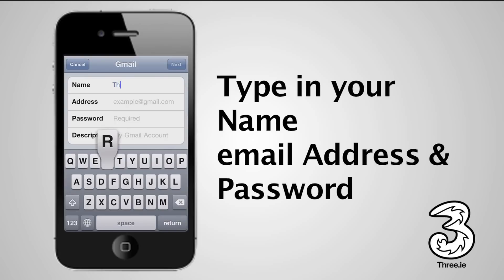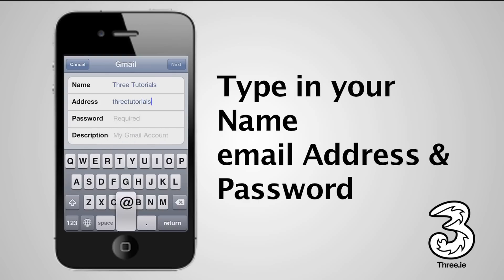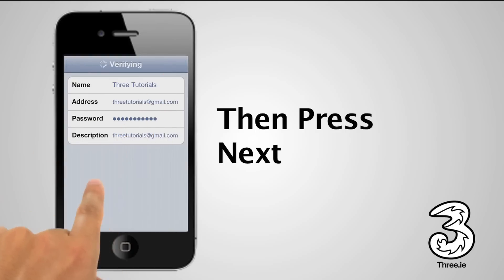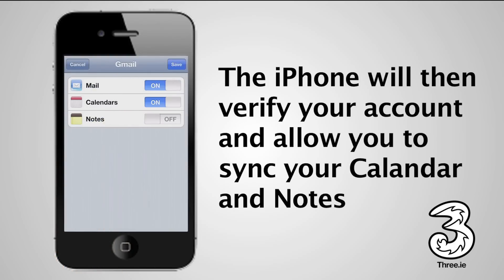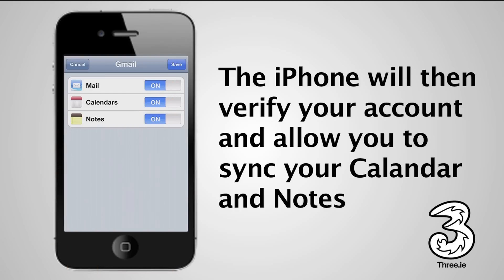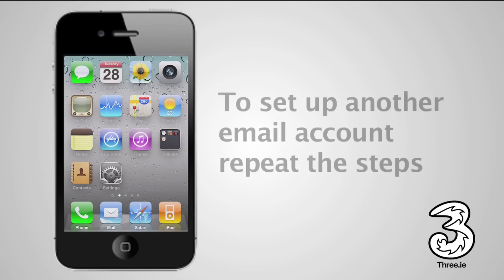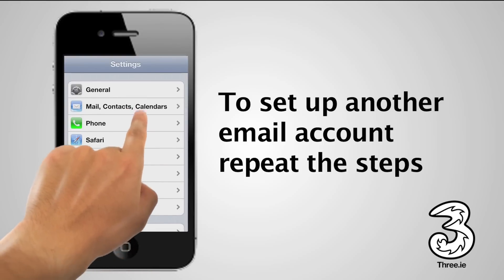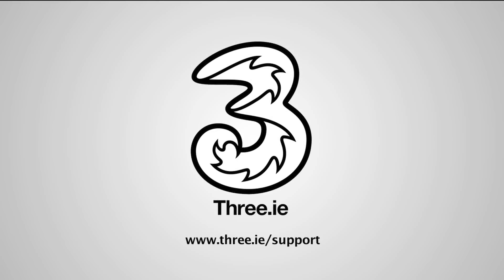How to setup email on iphone 4S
How to setup email on iphone 4S. This video explains how to setup your email accounts like gmail, hotmail and yahoo mail on your iphone 4 and iphone 4S. This video tip is also  works for iphone 4, iphone 4s, iphone 3gs.

iphone 4s
how to create apple id in iphone 4s
how to create gmail account in iphone 4s
iphone gmail account settings
how to create email account on iphone in 4s
how to make apple id in iphone 4s
how to prepare email account in i phone 4s
how to set up gmail account on iphone 4s
how to set up iphone 4s
how to setup gmail on iphone 4s
iphone 4s settings
add email pop account to iphone 4s
adding gmail account in iphon 4s
apple id free
forgot email on iphone 4s
free apple id iphone 4s
how to create an apple id in iphone 4s
how to create an email account
how to make a new email account on iphone
how to make gmail account on iphone on 4s
how to restore iphone 4s
how to set up an email account on iphone 4
iphone
iphone 4
iphone 4 formatieren ohne e mail
iphone 4 settings
iphone 4s email setup
iphone 4s id
iphone email setup
kv 16 abdul email on iphone 4 how to log out
paano gumawa ng apple id
setup email on iphone
tips and tricks iphone 4s